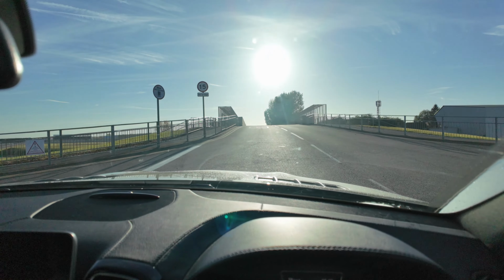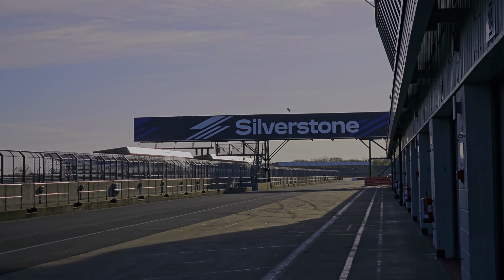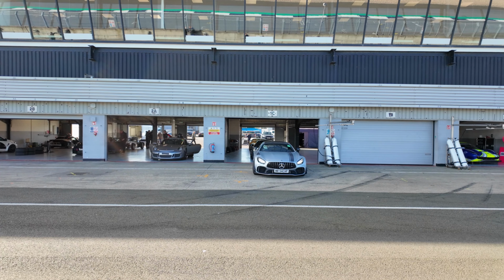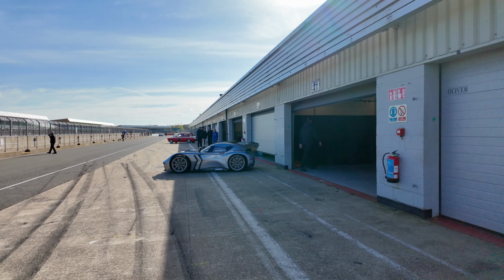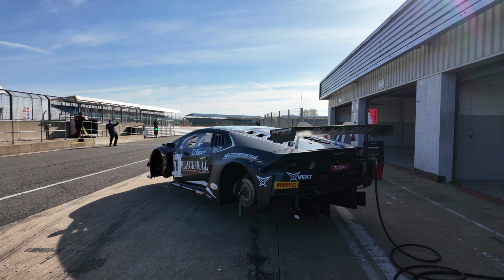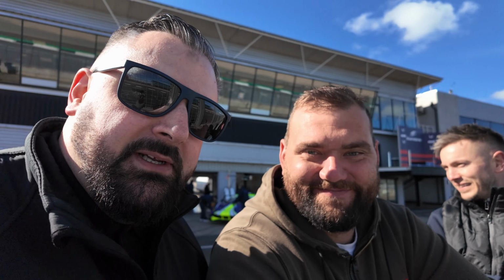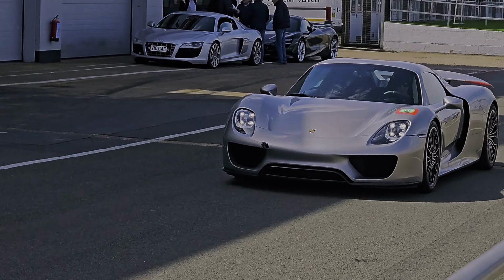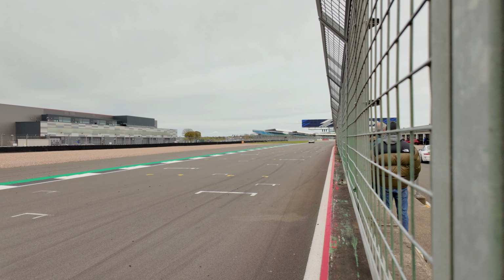Vlog Week No.8 - INSANE BRDC Track day... Silverstone MADNESS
Week No.8 for the GAD Vlog
Insane BRDC Silverstone track day
Clients vehicles ran perfectly all day... Huracan EVO, AMG GTR Pro and McLaren 570s
Some insane cars... P1 XP05 Prototype, BAC Mono, Mclaren F1, Multiple GT3 cars.
📱 DM
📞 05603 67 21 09